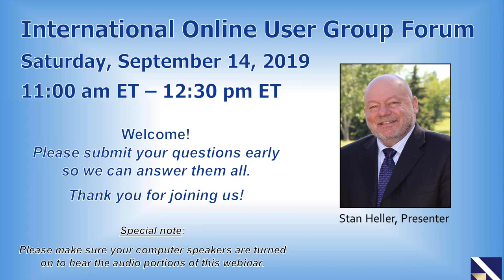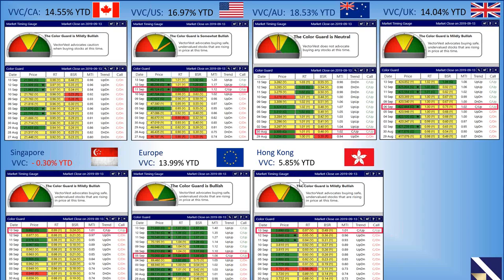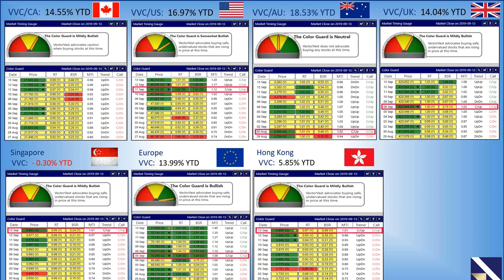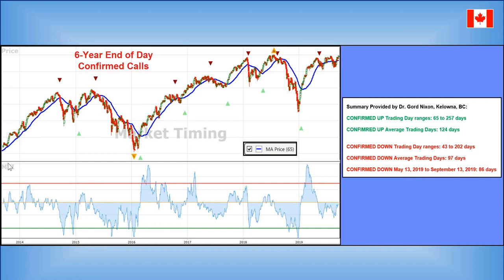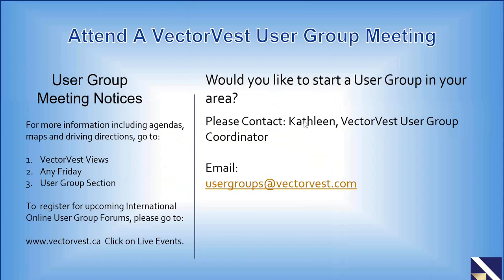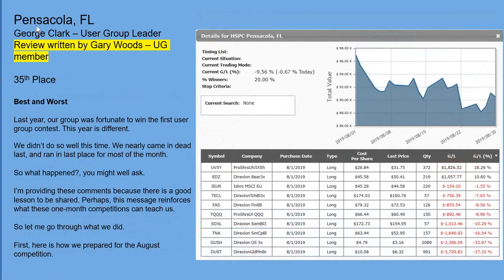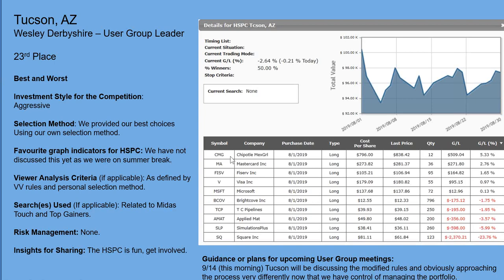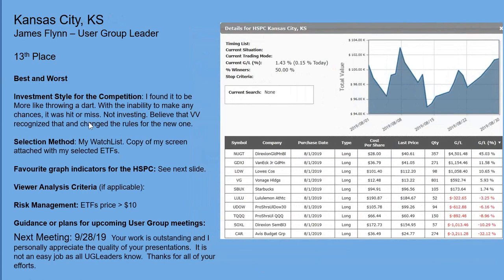International VectorVest UserGroup Forum - Sep 2019